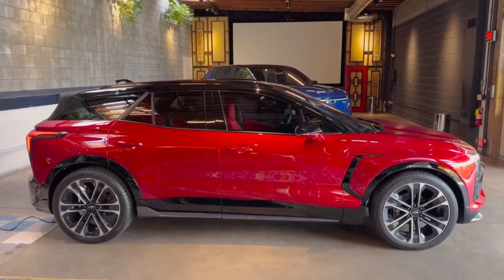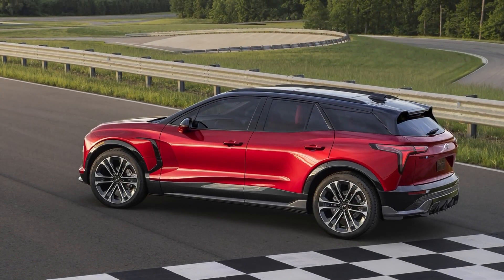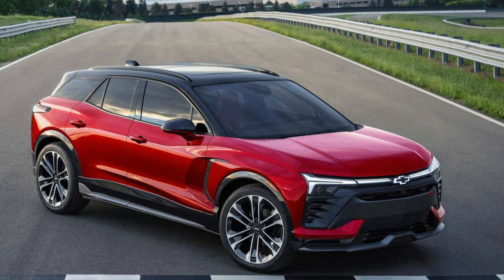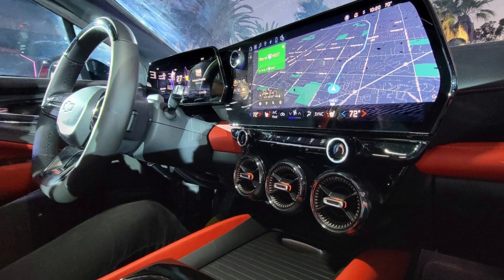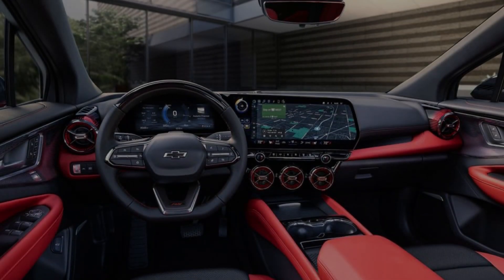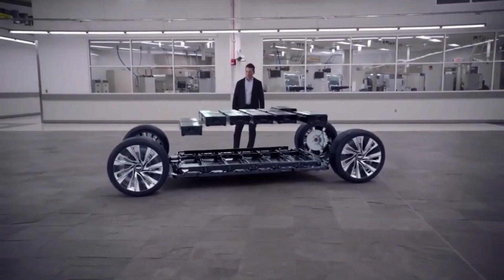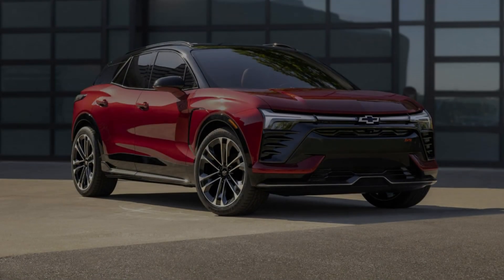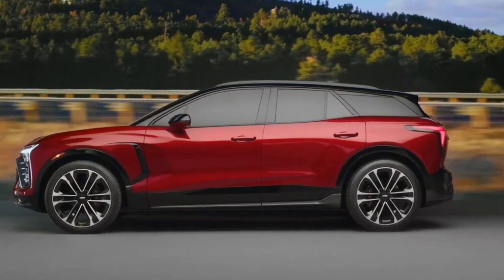2025 Chevy Blazer Redesign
The 2025 Chevy Blazer is set to undergo a redesign, bringing a fresh and modern look to this iconic SUV.